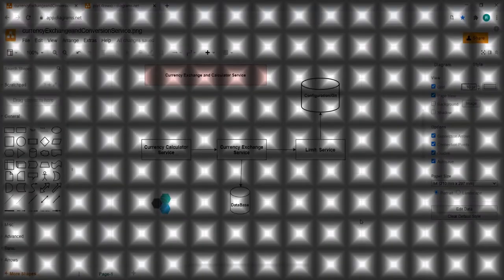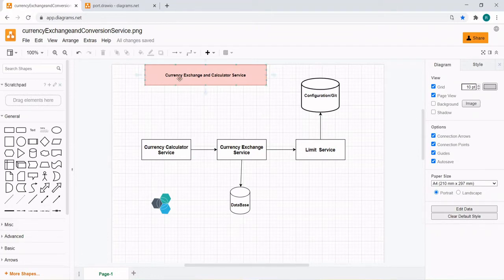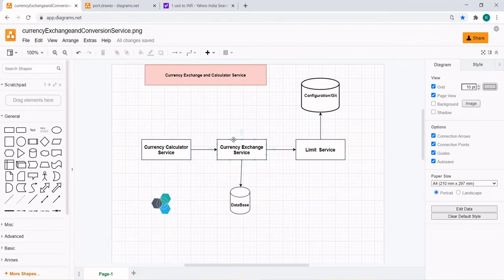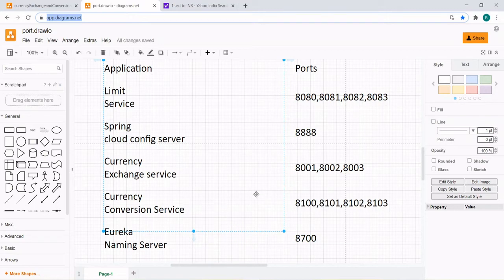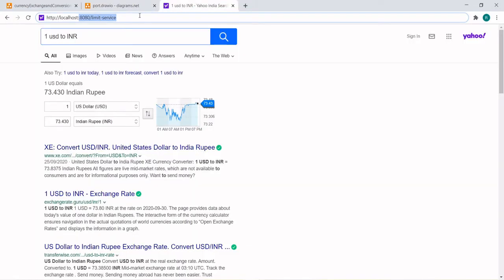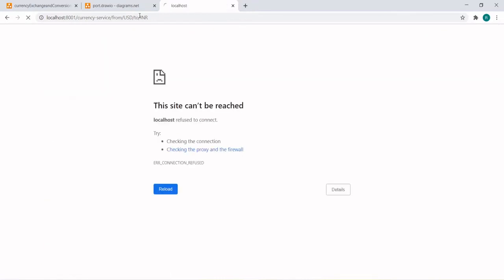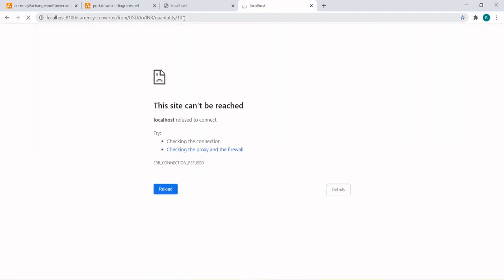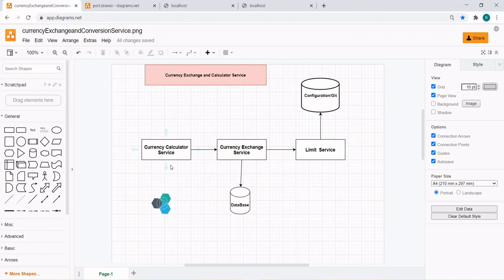Step11: Introduction currency exchange micro service and currency conversion service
currency exchange micro service  and currency conversion service